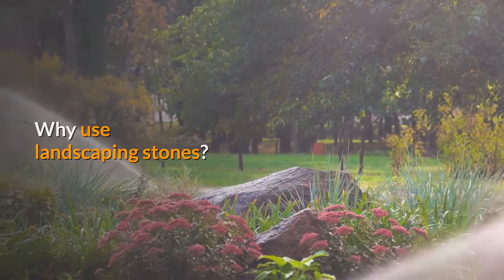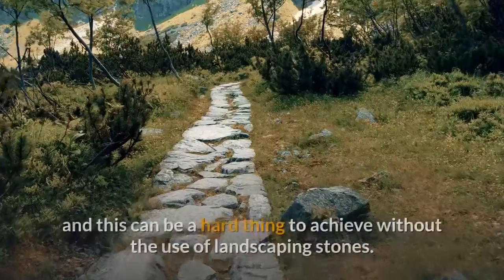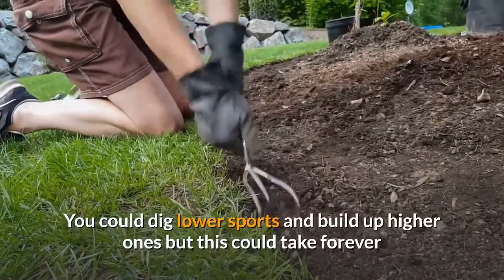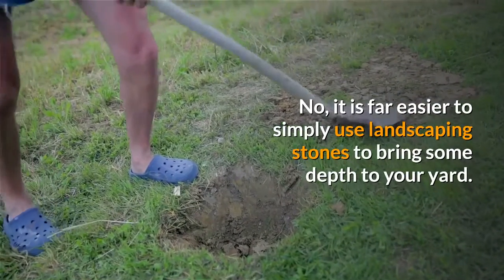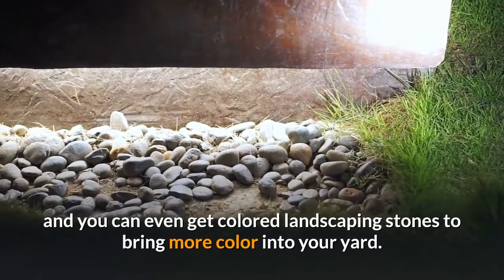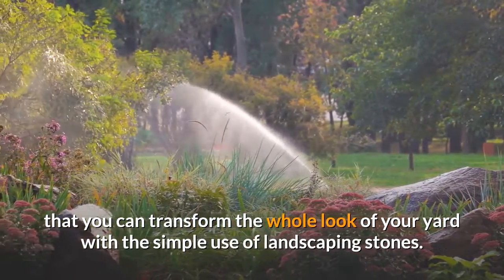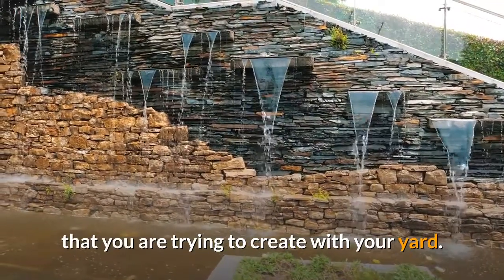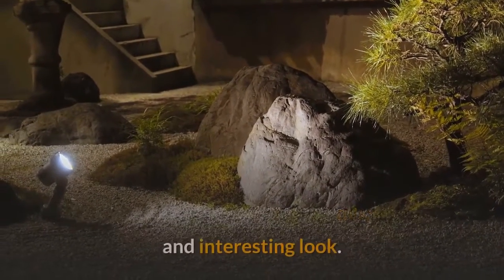Why Use Landscaping Stone. How to Use Landscaping Stones to Beautify Your Garden. Where to Get them.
There are many reasons why you should incorporate landscaping stones into your landscaping design. The main one however is for beauty, pure aesthetic beauty.

landscaping stones are not the only way to give your yard depth but they are the easiest way. You could try to change the slop of your yard.

You can use landscaping stones to accent certain portions of your yard, you can even plant some plants in these landscaping stones.

There are many different kinds of landscaping stones and they come in all shapes and sized.

If you are planning to overhaul your yard this year then you need to start looking into using landscaping stones in your design.

You can get landscaping stones at your local gardening center and even some home building stores will carry them.

You can buy stones online also.